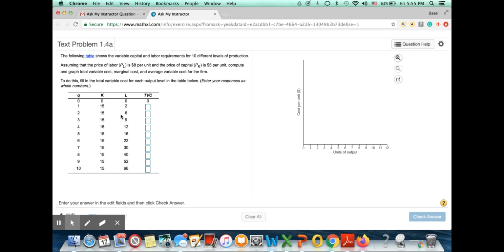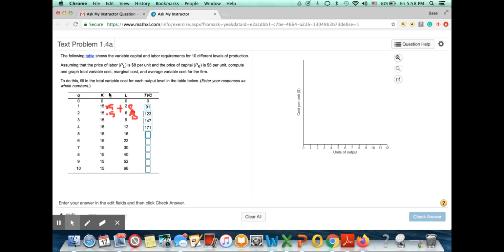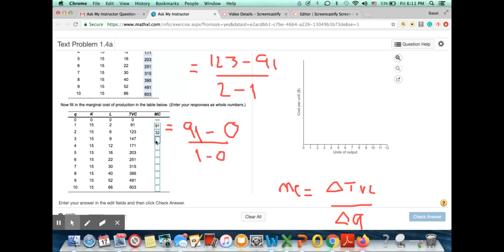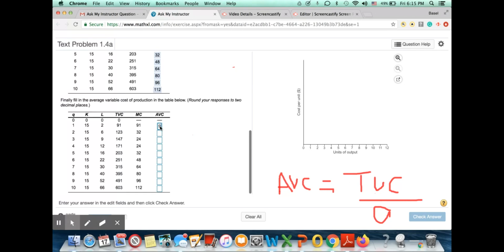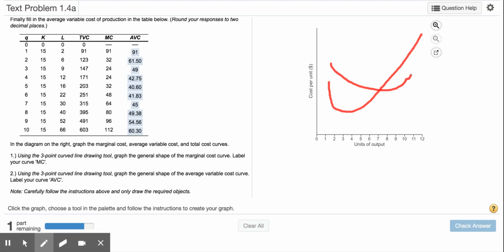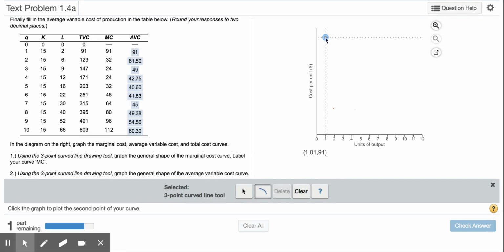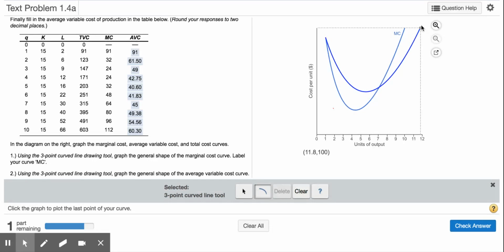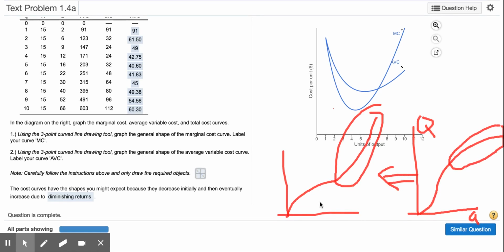Question # 4: ASSESS Chapter 8 Homework (Micro)